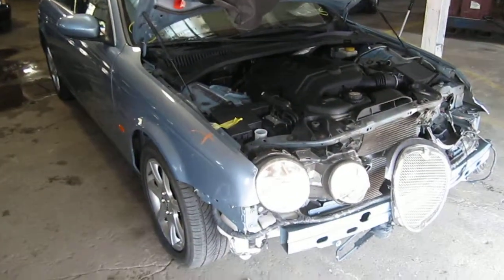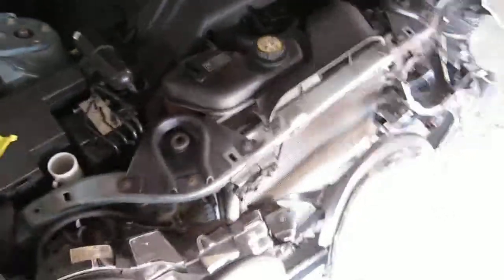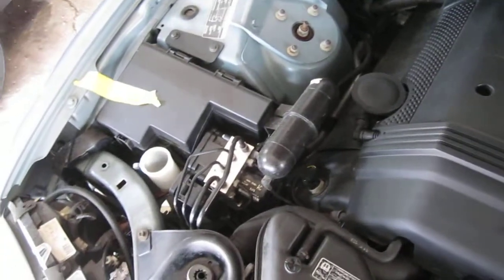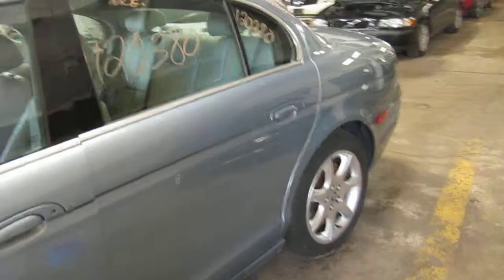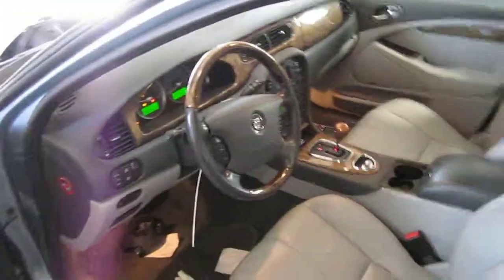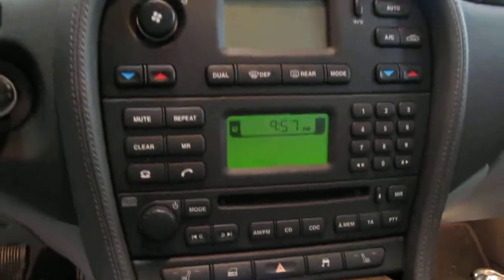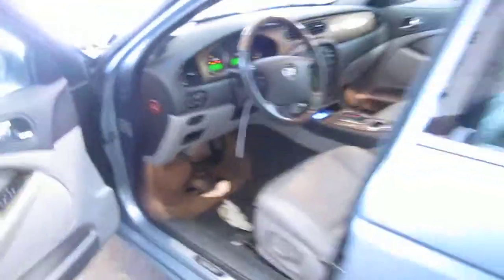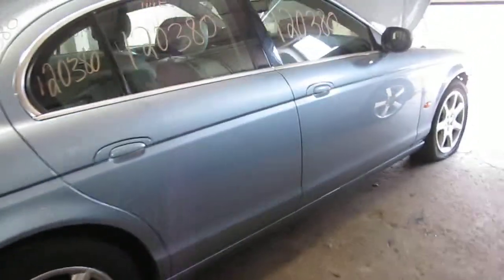Parting out a 2006 Jaguar S Type 120380